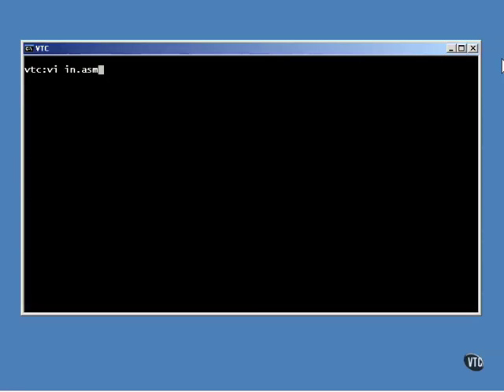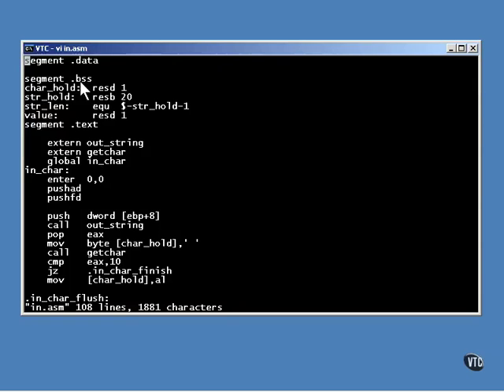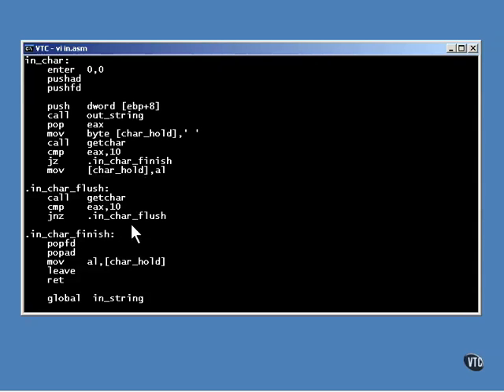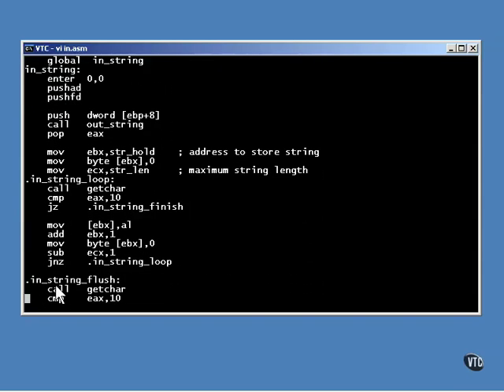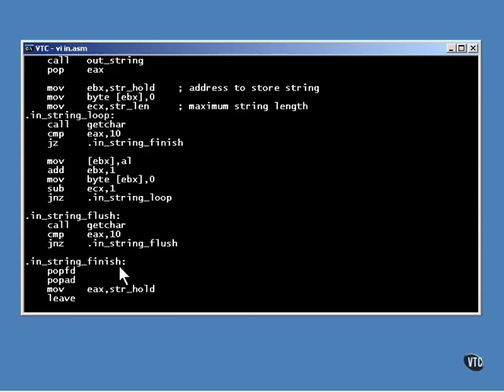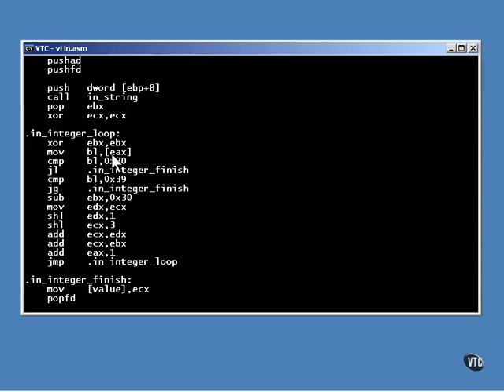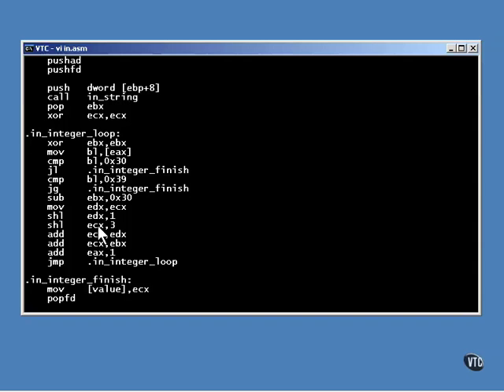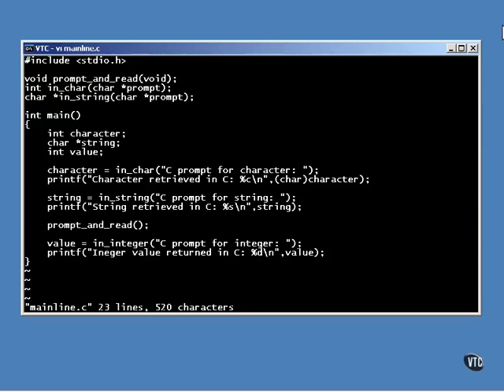ASM Input.mov PART 28